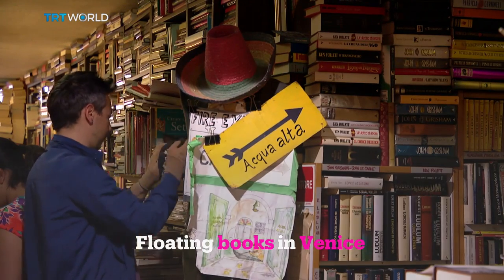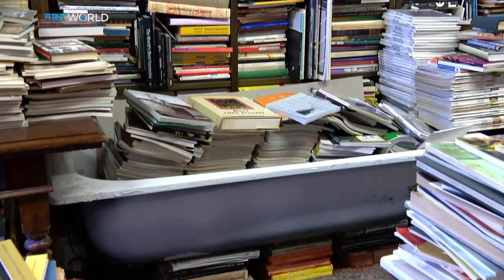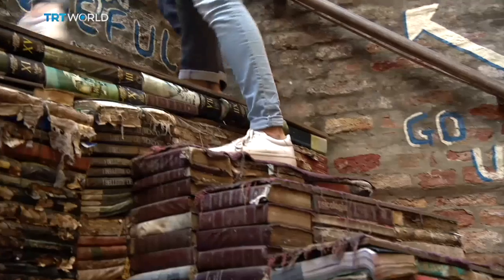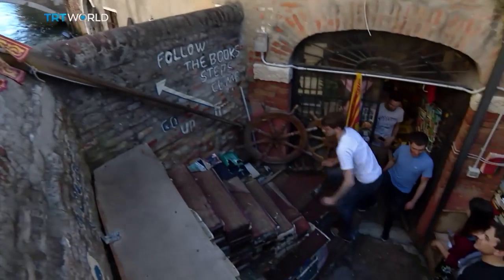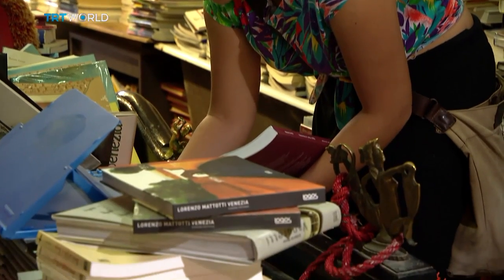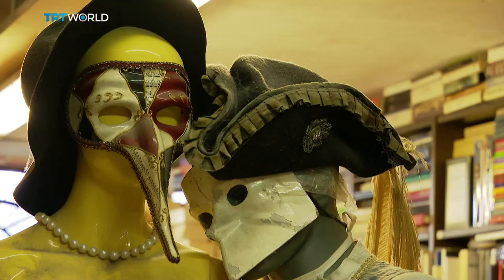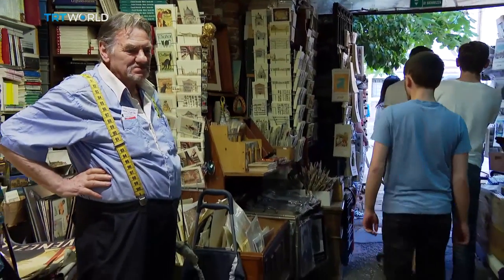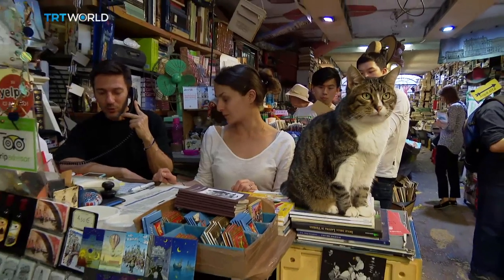Showcase: 'Libreria Acqua Alta'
Opening a bookshop in a city where the roads are made of water sounds like a crazy idea. But there’s one man who’s able to make it work. Miranda Atty went to Venice to visit Luigi Frizzo, who has a rather special way of keeping his books dry.